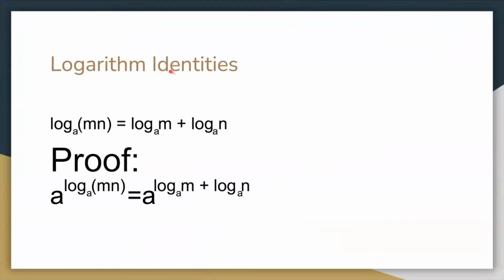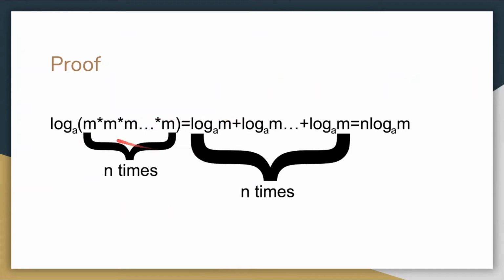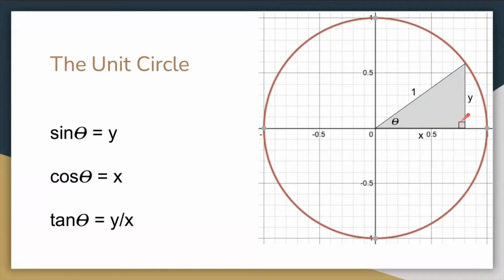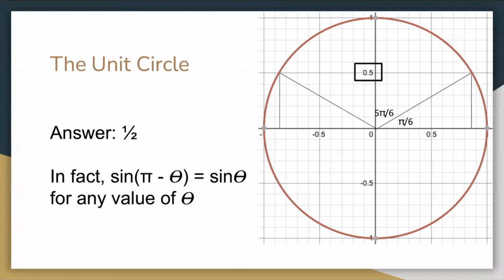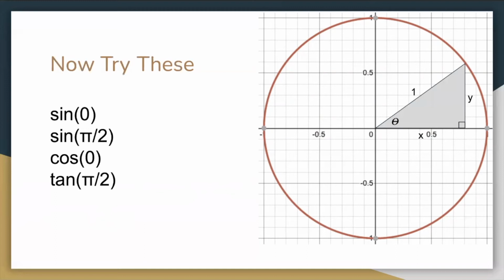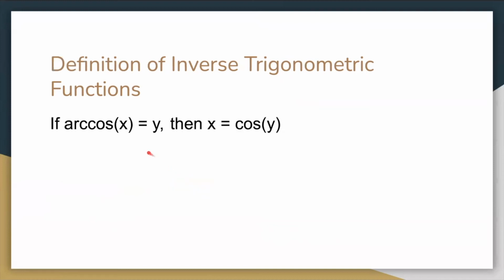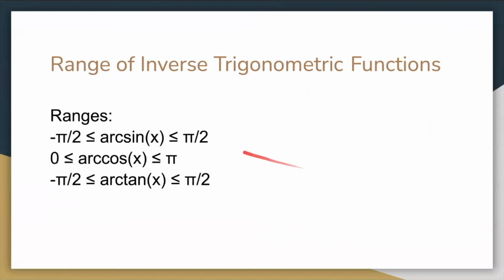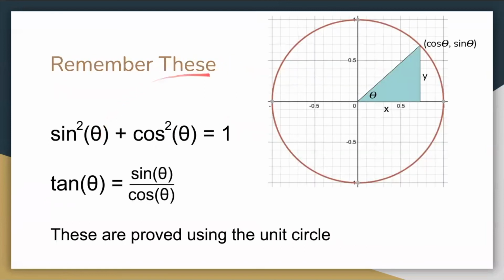Supplemental Video 2 || AP Calculus AB in 12 Short Videos